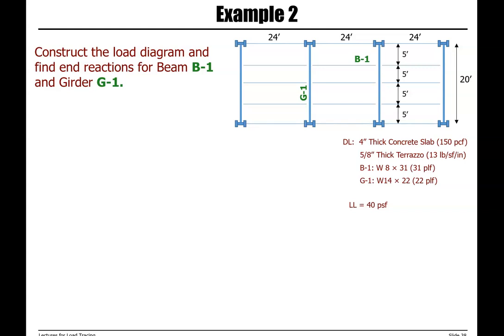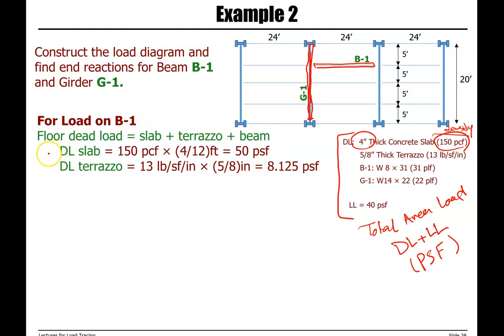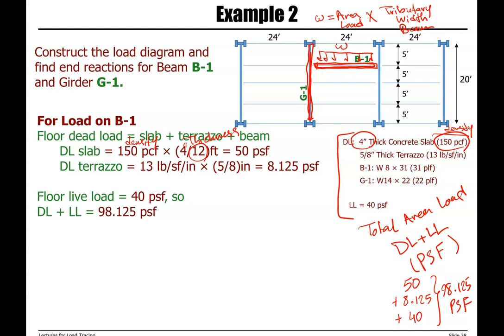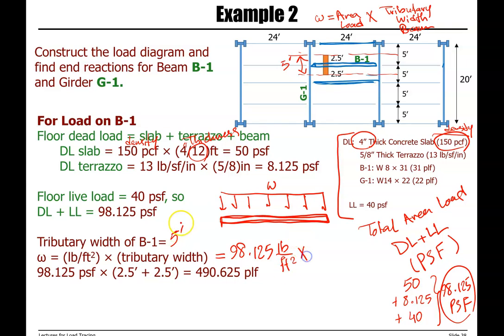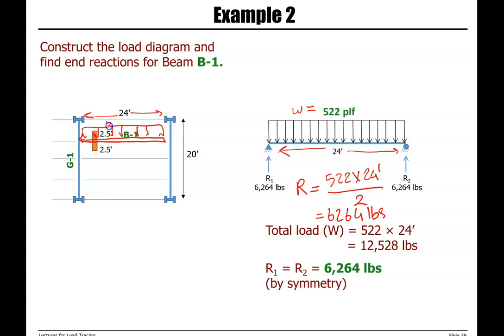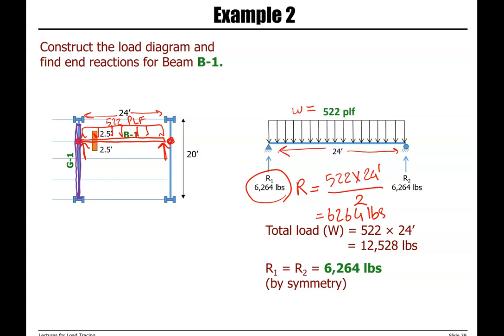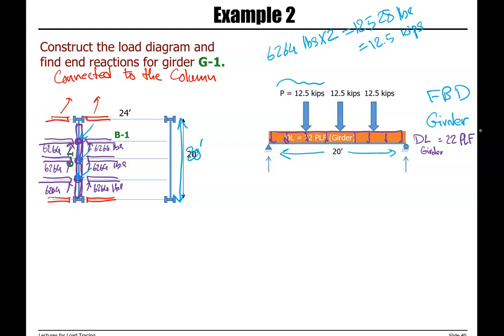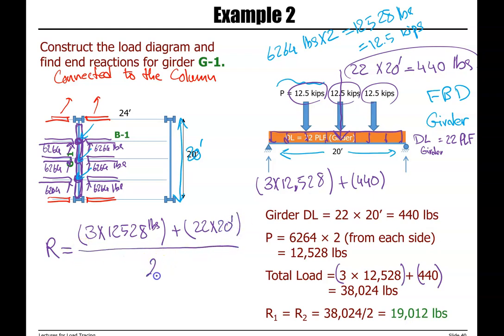04 Load Tracing Part IV Example 2